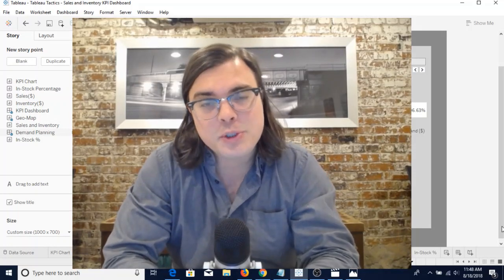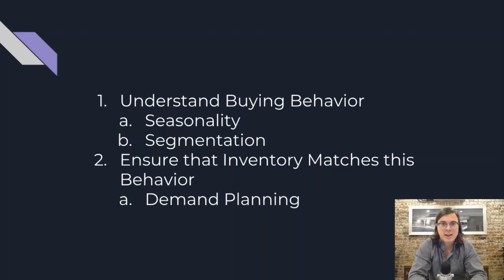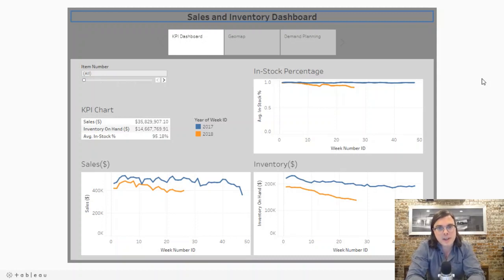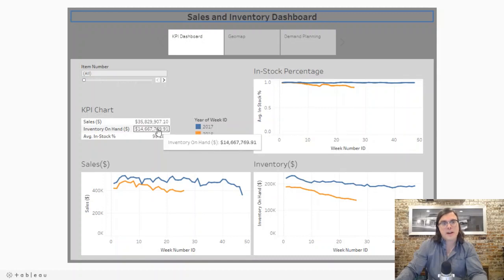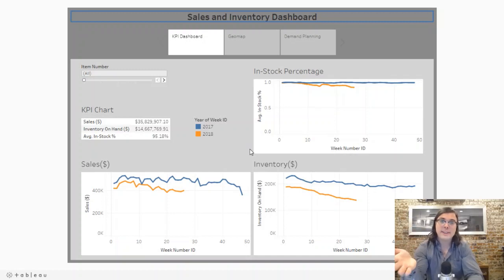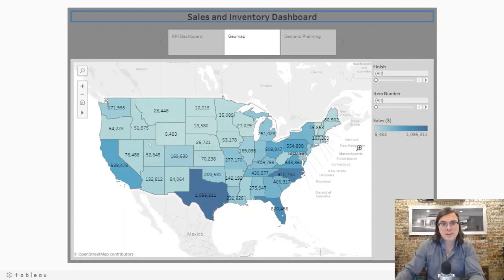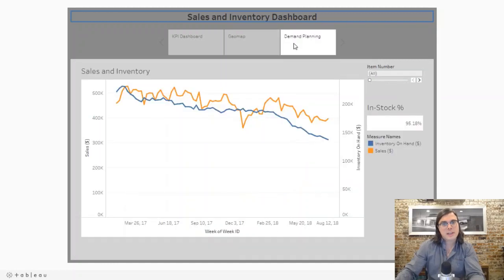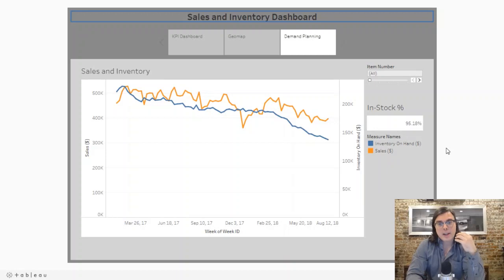Tableau Tactics: Sales and Inventory Analytics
In this video I walk you through our approach to Sales and Inventory Analytics. The two key objectives we defined are understanding buyer behavior and ensuring inventory tracks with sales trends.

There are a few specific tactics rolled into this dashboard:

-Understanding seasonality within a data set can save a lot of inventory holding costs and allow capital to earn a much higher return by being applied more efficiently.

-Segmenting the market into regional tastes and preferences can help inventory match sales trends when we incorporate the "finish" data point.

-Demand Planning can help ensure inventory matches sales trends.